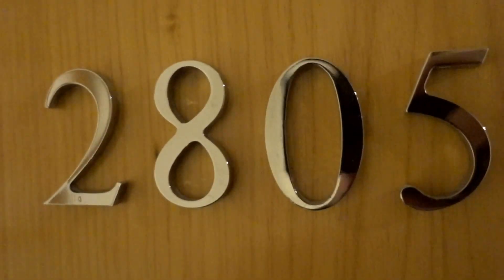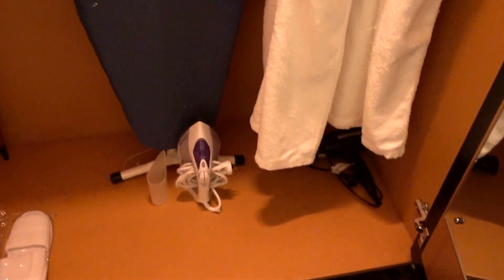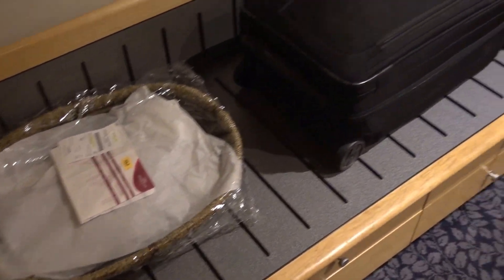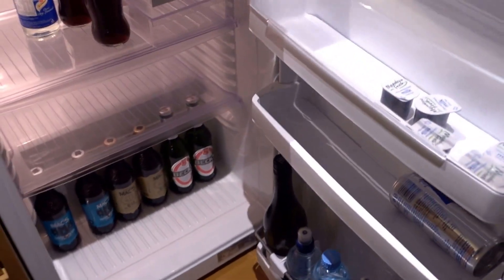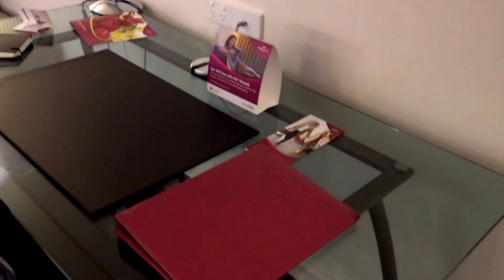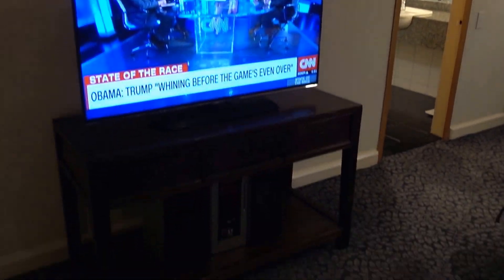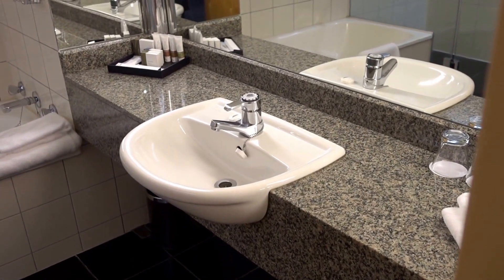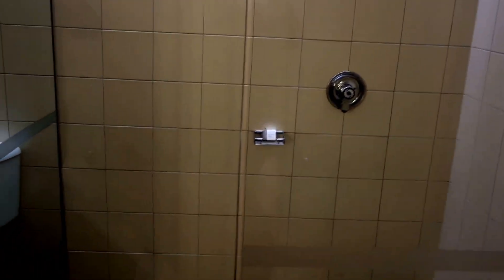Crowne Plaza Auckland, New Zealand - Review of Club Room 2805